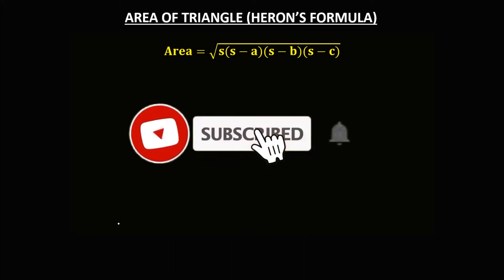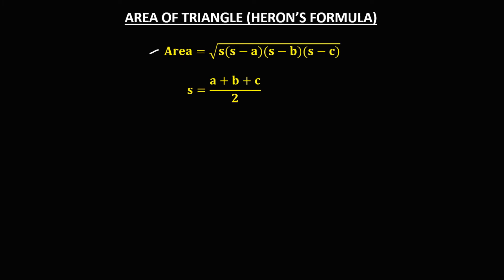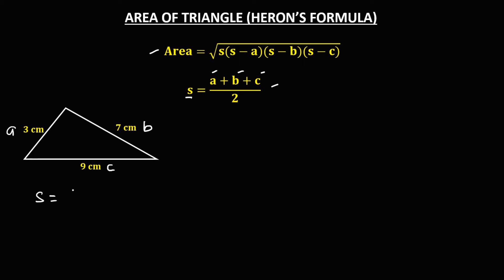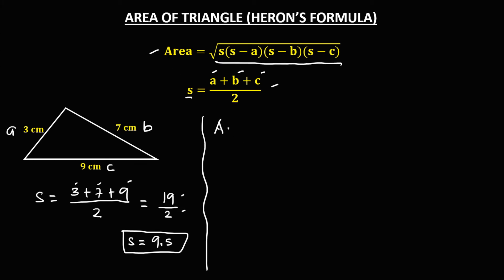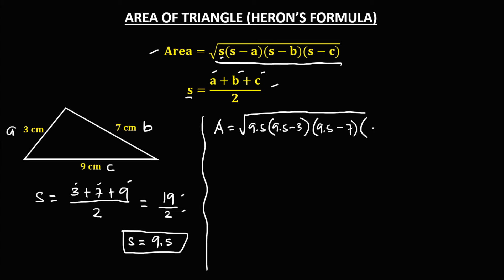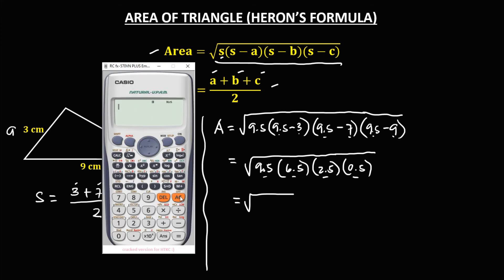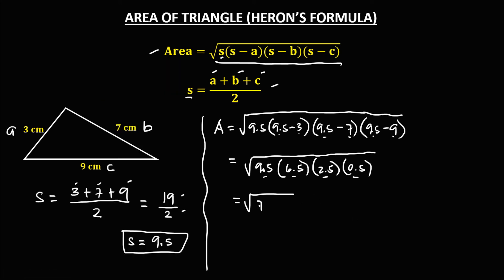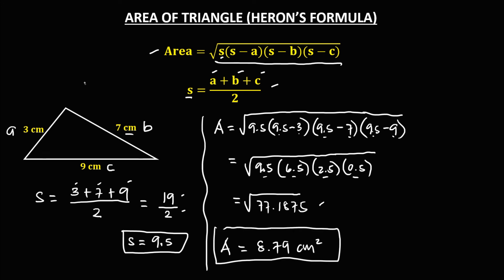THE HERON'S FORMULA: FINDING AREA OF TRIANGLE